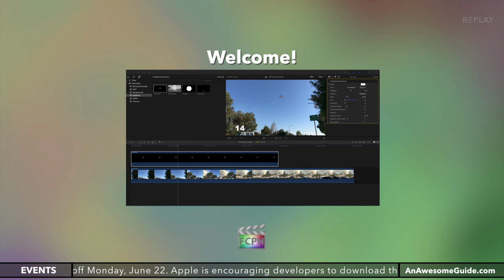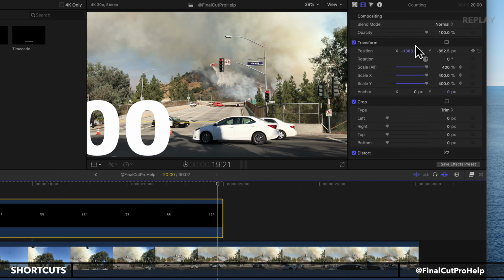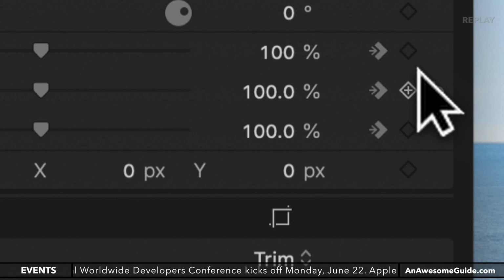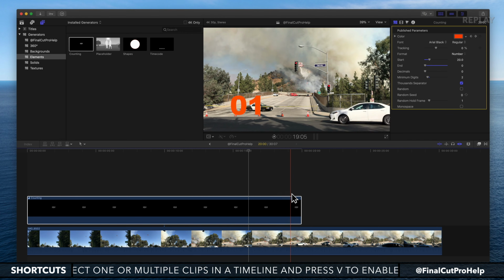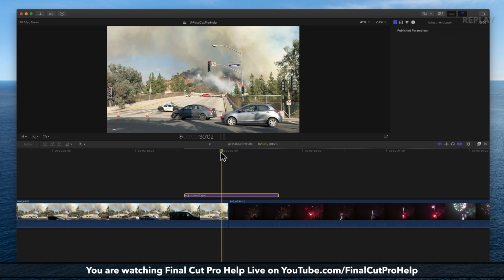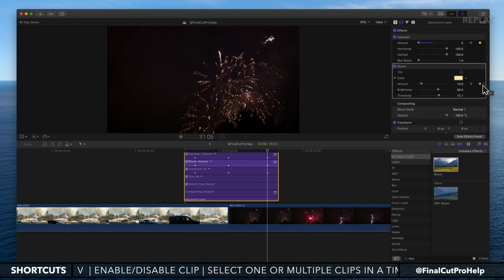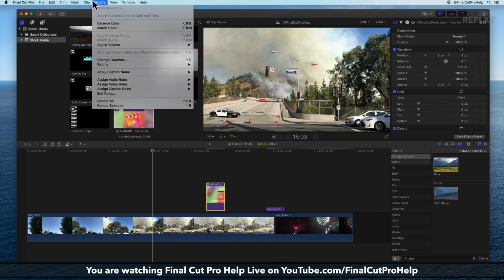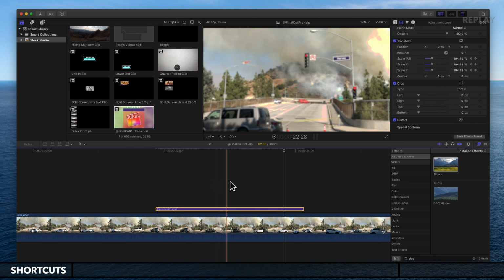Final Cut Pro Help Live (Replay) | Using an Adjustment Layer to Create Transitions and Keyframes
0:00 • Introduction of Topics
1:30 • Why we need 2 keyframes to make an adjustment
2:05 • Step 1 | Create a Keyframe at the start of the scale change
3:00 • Step 2 | Move the playhead and change scale
3:45 • Step 3 | Adding keyframes to Position parameter
5:00 • Using the Transform tool
6:00 • Showing Video Animation in the Final Cut Pro Timeline to see keyframes in time
8:20 • Changing color over time using keyframes
12:33 • How to install a free Adjustment Layer for Final Cut Pro
14:45 • Using an Adjustment Layer to create a transition
15:40 • Adding a zoom (scale) effect to the Adjustment Layer with keyframes to create the initial transition
17:20 • Continuing to build the transition by adding a Gaussian Blur to the same Adjustment Layer
18:40 • Using Bloom video effect to adjust colors during the transition being built with the Adjustment Layer
20:10 • Navigating to a keyframe to make adjustments to the transition effect
21:45 • Copy and paste the completed transition or add the Adjustment Layer to a compound clip
24:20 • Additional keyframe tips and what you should look for when adjusting them
26:05 Using Video Animation to investigate possible issues with keyframes